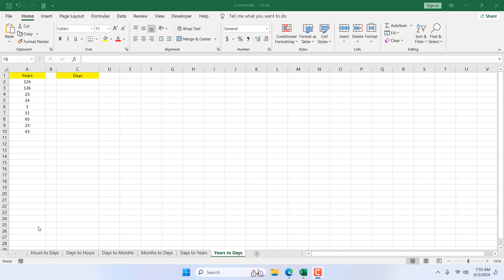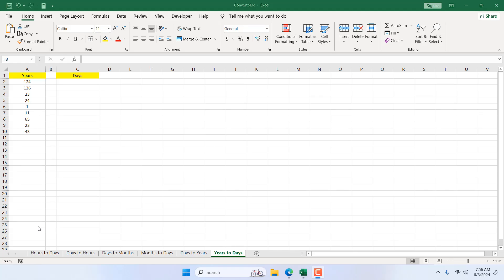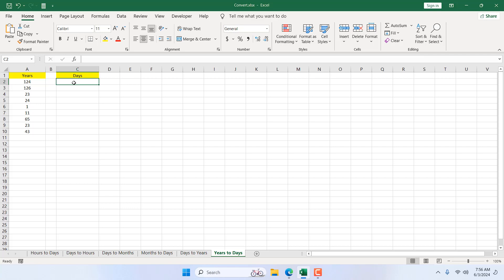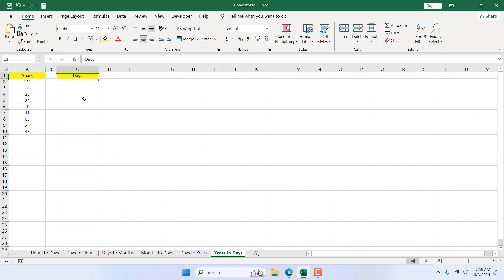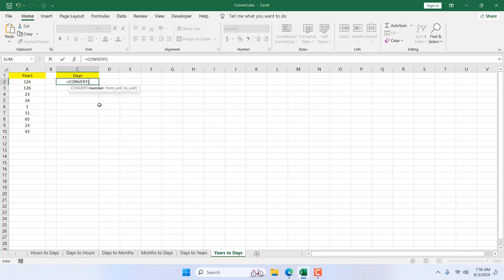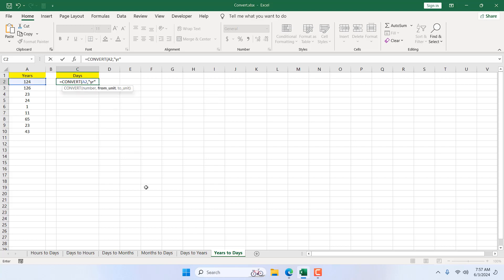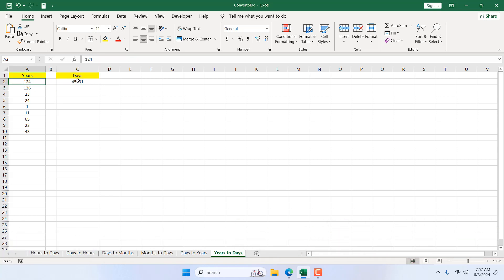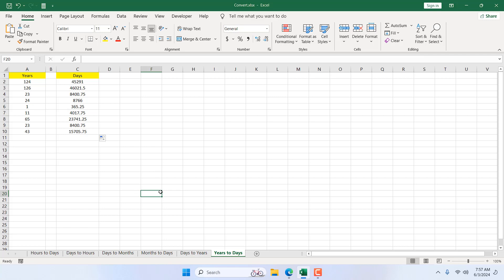How to Convert Years into Days In Excel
*How to Convert Years to Days in Excel Using the CONVERT Function*
Excel, a powerful tool for analysis, offers a variety of functions to facilitate calculations. One such function is the CONVERT function, which allows you to convert units like Years to Days. This feature can be helpful when you're managing schedules, calculating project timelines, or working with time-tracking data. If you want to consider leap year when calculating years to days, you’re in the right place. In this beginner's Excel tutorial, we'll show you how to harness the power of the CONVERT function to convert Years to Days in Excel.

*The CONVERT Function*
Excel's "CONVERT" function is designed to convert a number from one measurement system to another. The syntax for the "CONVERT" function is:
=CONVERT(number, from_unit, to_unit)
- *number:* The value you want to convert.
- *from_unit:* The unit of the original value.
- *to_unit:* The unit you want to convert the value.

*Steps to Convert Years to Days*
1. *Open Your Excel Workbook:*
   Start by opening the Excel workbook where you want to perform the conversion.

2. *Enter the Data:*
   Enter the number of years you wish to convert in a cell. For example, enter "48" in cell "A2".

3. *Use the CONVERT Function:*
   In the cell where you want to display the result, enter the following formula:
      =CONVERT(A2, "yr", "day")
   This formula tells Excel to convert the value in cell "A2" from year ("yr") to days ("day").

4. *Press Enter:*
   After typing the formula, press "Enter". The cell will display the converted value.

*Important Tips*

- *Units Syntax:* Ensure that you use the correct unit abbreviations. For years, use "yr," and for days, use "day."
- *Accuracy:* The "CONVERT" function ensures precise conversion, considering standard time measurements and leap year. In this formula 365.25 days = 1 Year.
- Large Data Sets: For larger data sets, utilize 'fill handle' to quickly apply the formula to multiple cells. Simply click and drag it over the range of cells you need to fill with the formula.

By leveraging the "CONVERT" function, you can efficiently handle various unit conversions within Excel, enhancing your data analysis and reporting capabilities.
Converting Years to Days in Excel is a breeze with the CONVERT function. This function simplifies unit conversions, making them accurate and quick. Whether you're managing time data, scheduling, or project timelines, mastering the CONVERT function can significantly streamline your workflow. So, don't hesitate to experiment with this function in your Excel tasks and discover how it can enhance your data management processes.